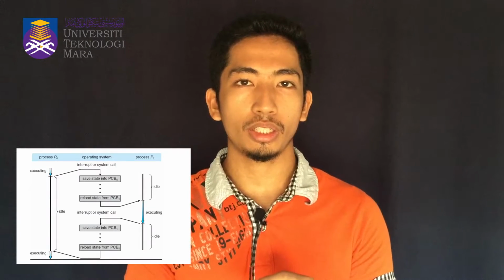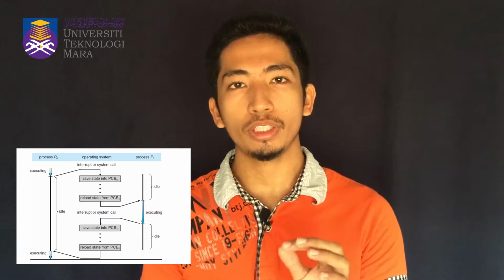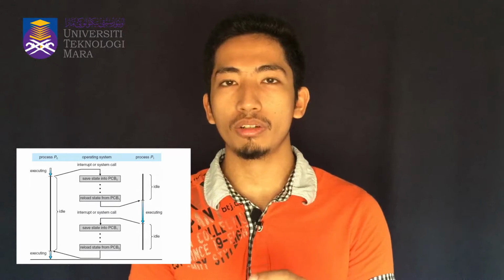Process - Operating System